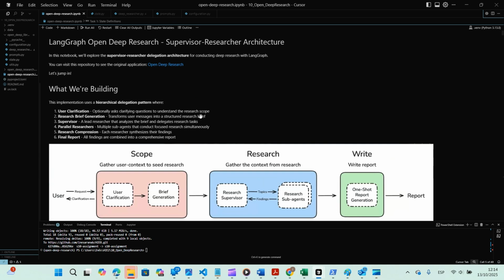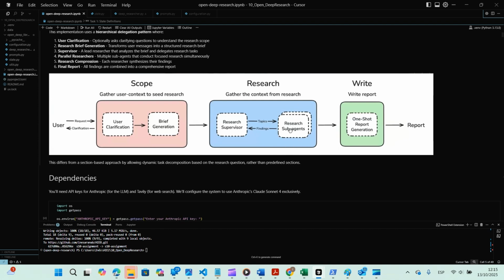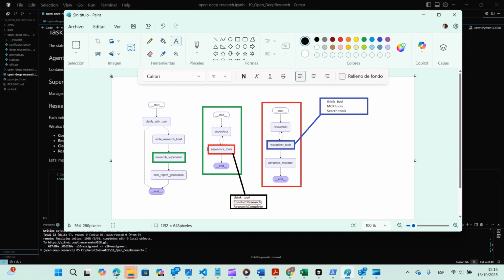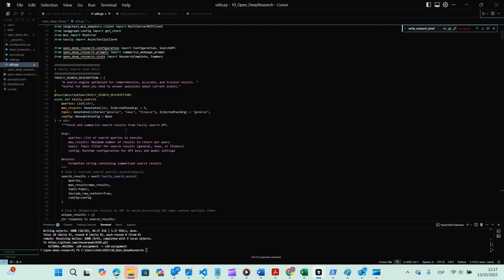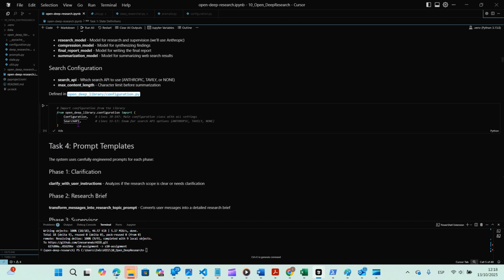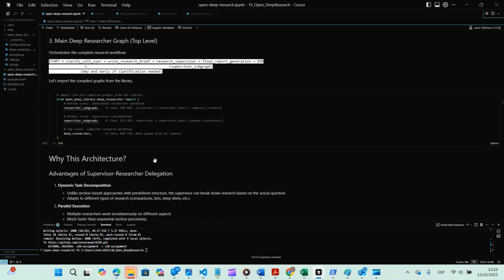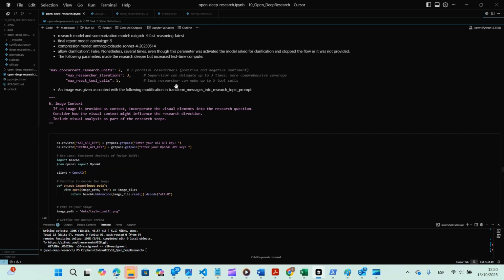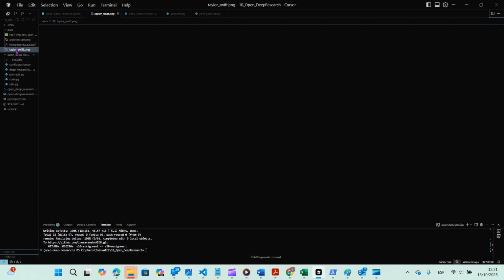Multi-Agent system: Supervisor-researcher delegation agentic pattern (Open Deep Research)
Learn to create a hierarchical research system with LangGraph - where a supervisor agent coordinates multiple parallel researchers to tackle complex questions and synthesize comprehensive reports.
What You'll Learn:

Hierarchical state management (Agent → Supervisor → Researchers)
Parallel research execution with independent agents
Production patterns: error handling, token management, tool integration
Real-world demo: Taylor Swift album sentiment analysis

Tech Stack:
LangGraph | Pydantic | Tavily API | Python
Perfect for: AI Engineers, Data Scientists, Researchers building automated analysis systems